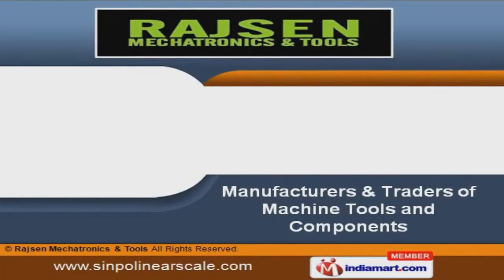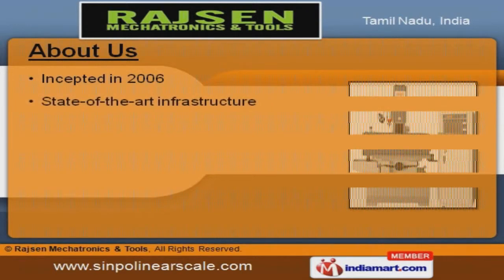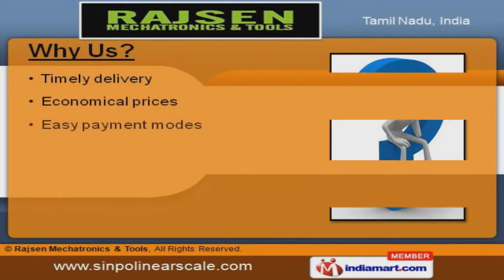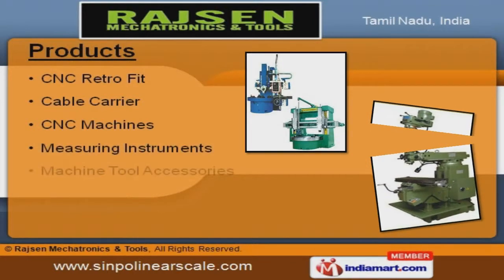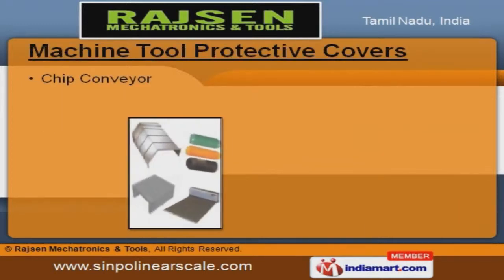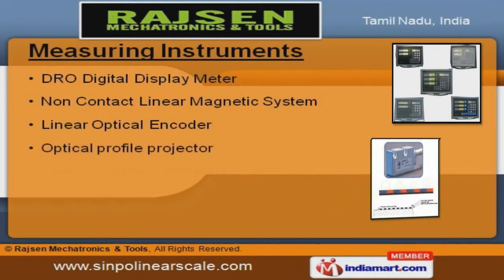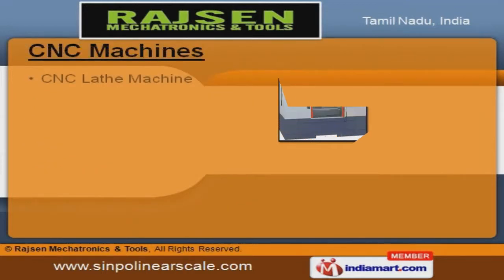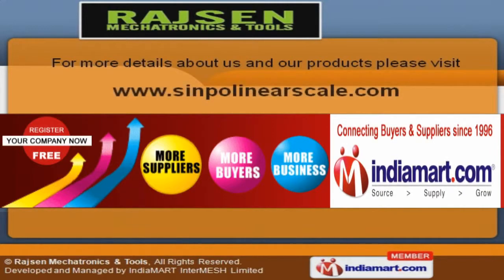Tapping Machine by Rajsen Mechatronics & Tools Chennai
Welcome to RAJSEN MECHATRONICS &TOOLS, Manufacturers & Traders of Machine Tools and Components. The company was incepted in the year 2006. Our state-of-the-art infrastructure & well-developed in-house testing unit have helped us to gain present repute in the market. We are well known in the industry for our Timely delivery, Economical prices, Easy payment modes, Qualitative products & Customized solutions. Our product list includes CNC Retro Fit, Cable Carriers, CNC Machines, Measuring Instruments & Machine Tool Accessories. We offer premium grade CNC Retro Fit like CNC Feedback Linear Scale & Linear Position Transducers. Along with that we offer Machine Tool Protective Covers Chip Conveyors.Our DRO Digital Display Meters, Non Contact Linear Magnetic Systems & Linear Optical Encoders are a class apart.Engineering Plastic Cable Drag Chains & Conduflex Cable Drag Chain DGT Type Conduit Shield are some of our best selling products.We also offer CNC Turning Centre, Vertical Turning Lathe & Electrical Discharge Machines.